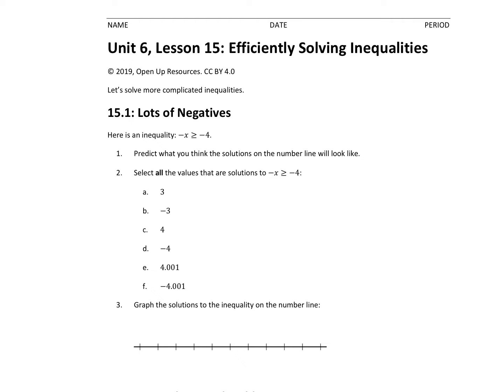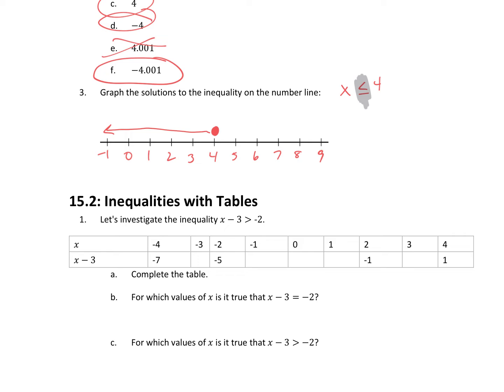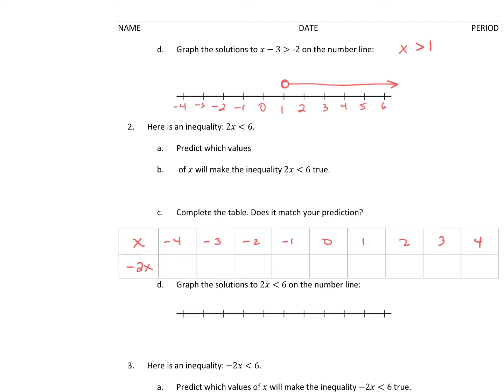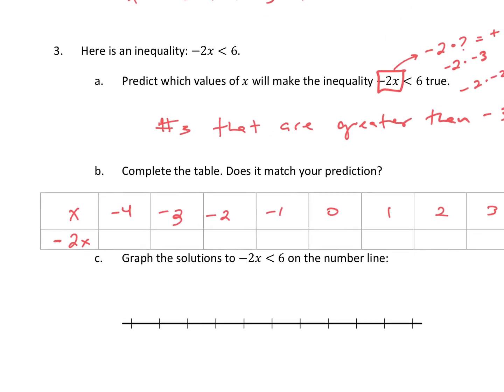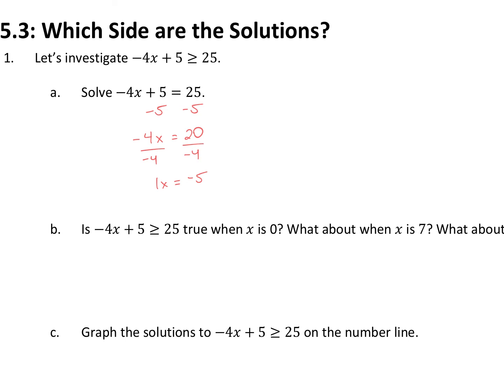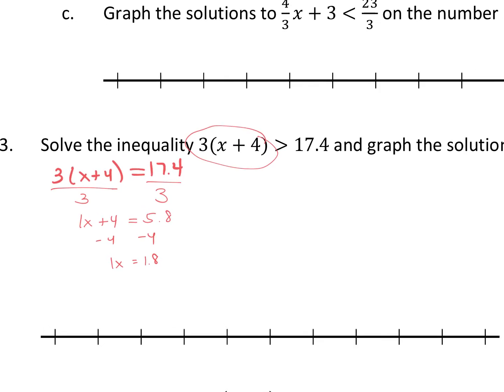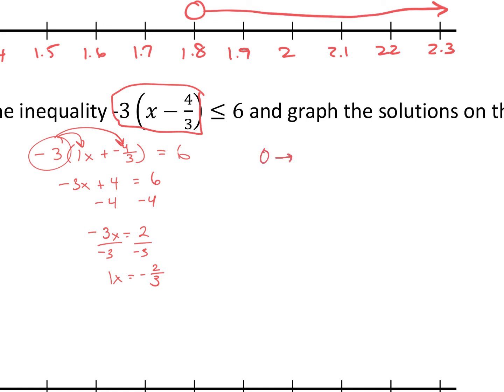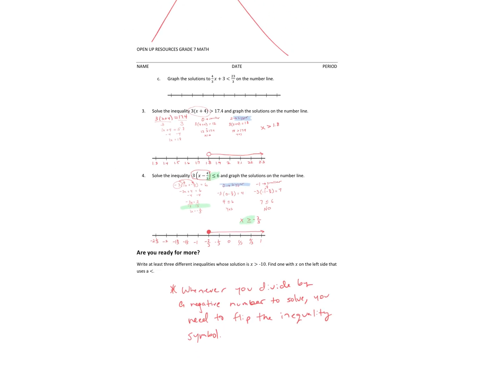IM 7th Grade Unit 6 Lesson 15 Video Notes.mp4